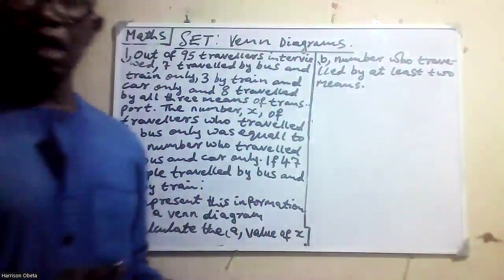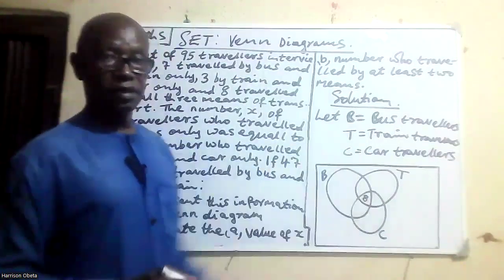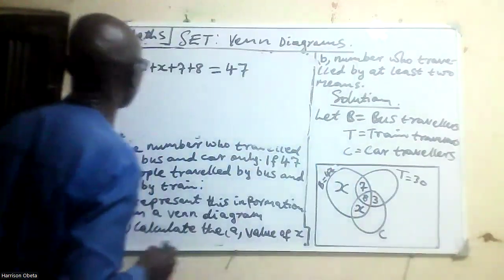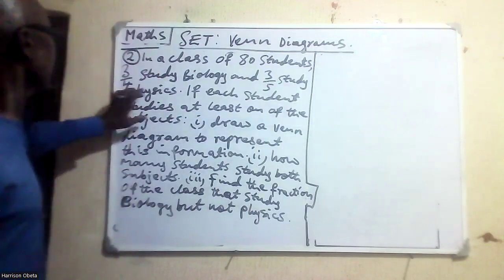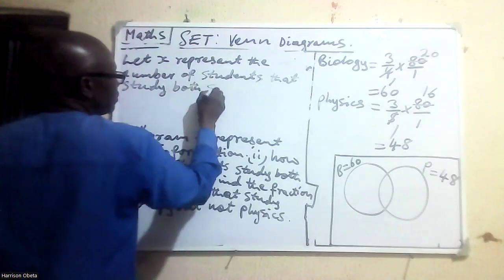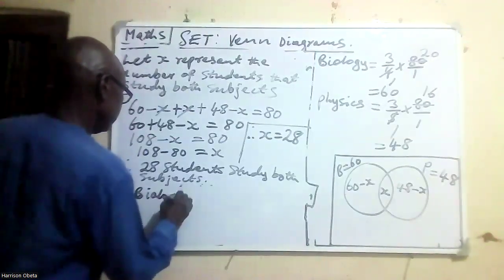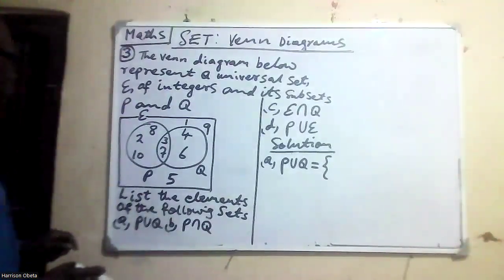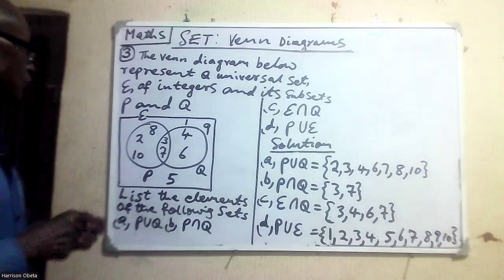VENN DIAGRAMS- OBETA HARRISON